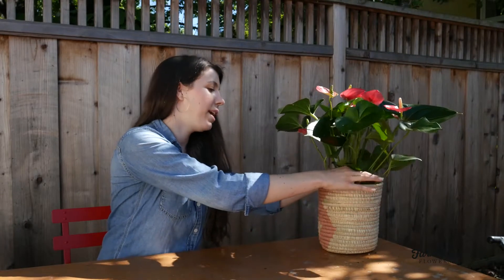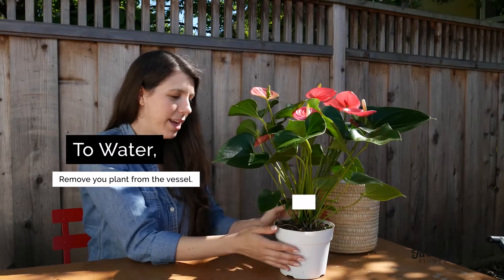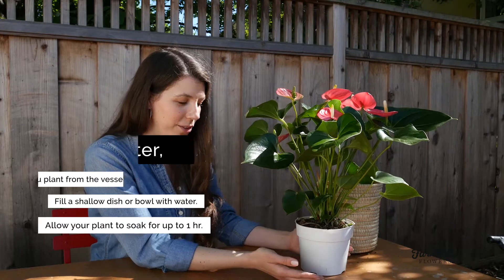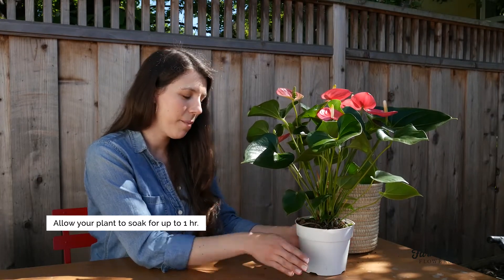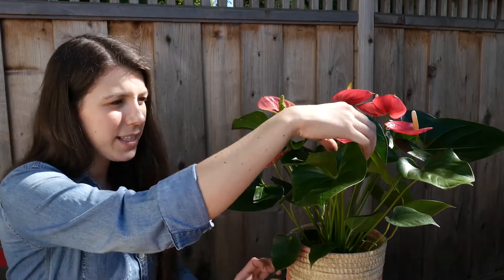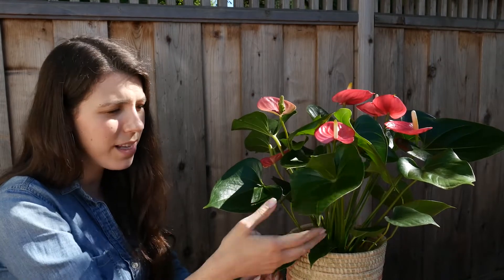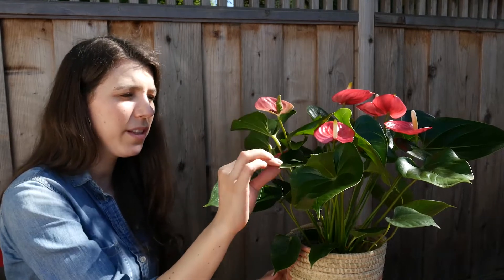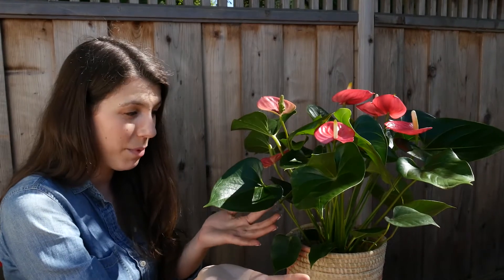Anthurium Plant Care | Farmgirl Flowers